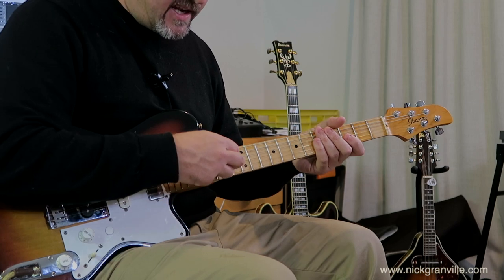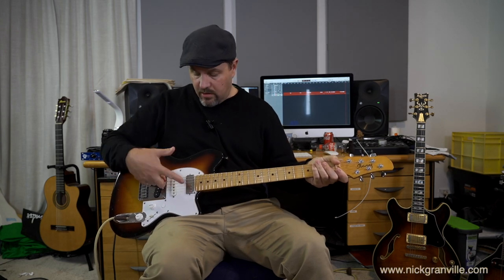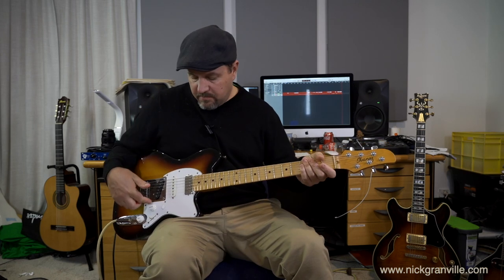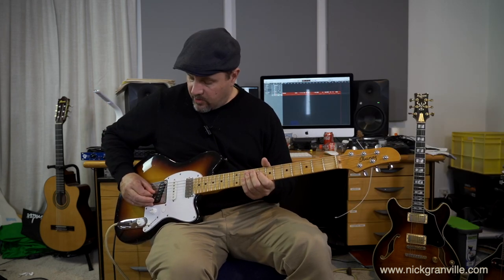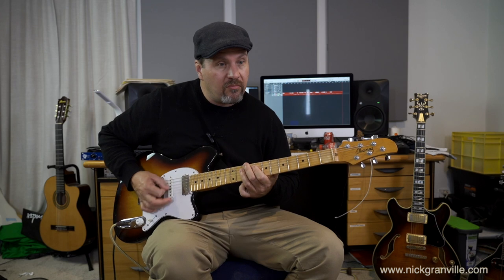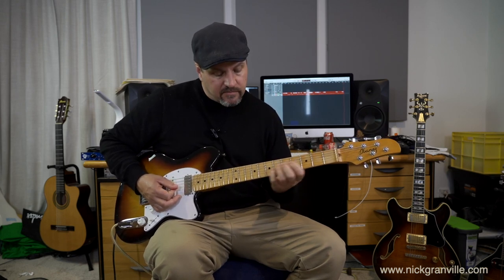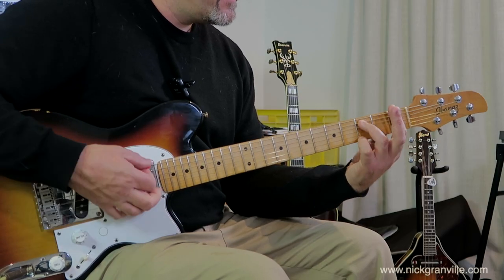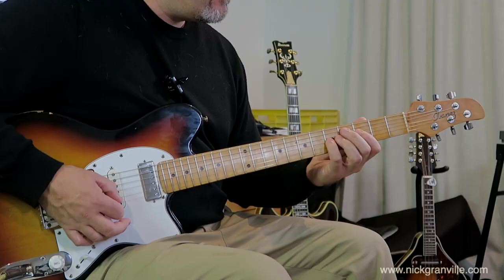Funk Guitar Lesson 2, Single Note Lines with Nick Granville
Part 2 of 5, guitar lessons on Funk Guitar. This time focusing on Single Note Lines, aka Bubblegum Funk (I know, that term sucks, but)... Any questions hit me up in the comments below.

Nick Granville proudly uses Ibanez Guitars and Fractals AX8 in this video.

about Nick Granville:

Guitarist, session musician, educator and composer Nick Granville has worked with artists as diverse as Chris De Burgh, Ronan Keating, Delta Goodrem, Steve Smith, Mike Stern, Joey Defrancesco, Eric Marienthal, Kurt Elling and with the band on New Zealand's "Dancing with the Stars". Nick leads his own groups that play regularly including at the major jazz festivals in NZ and he is a founding member of the Wellington Jazz Orchestra. He has released five CD's as a band leader and has played on many records, film scores, TV programs and radio. He has taught and taken workshops at the New Zealand School of Music, Goodtime Music Academy, Musicworks stores, Christchurch Jazz school (CPIT), Otago University, Auckland University and at jazz festivals all around NZ. Nick has performed around the world and recorded in the best recording studios (including Capitol recording studio A in Los Angeles). He hold a masters degree with first class honours in jazz performance from the University of Auckland.